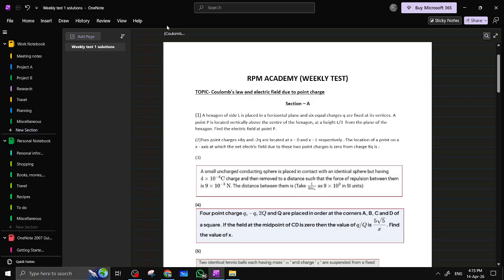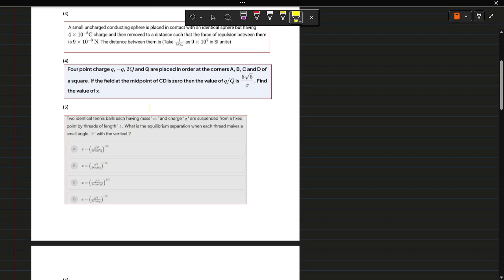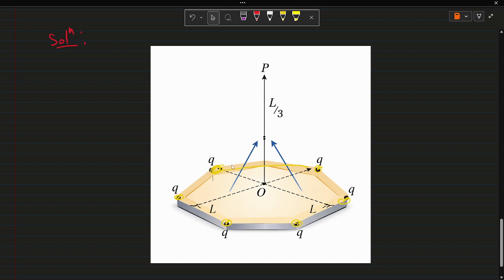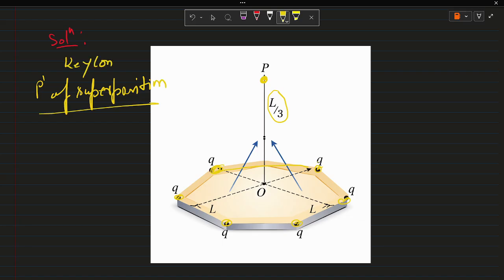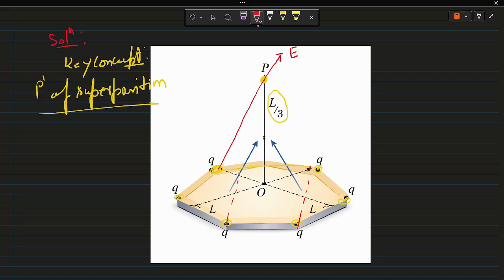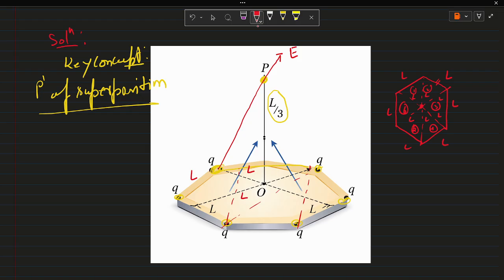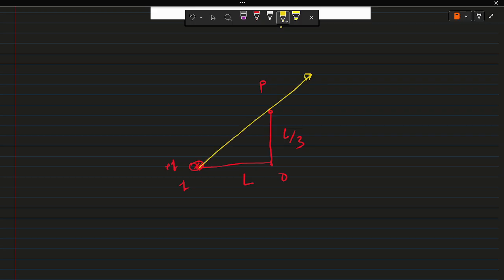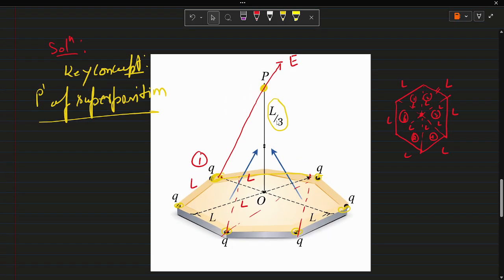weekly test solution q1